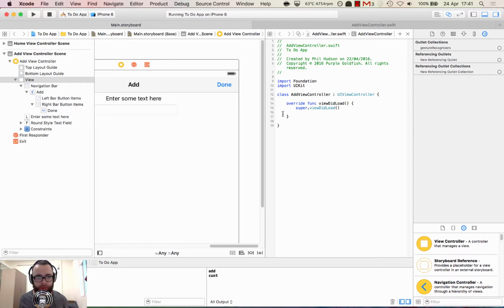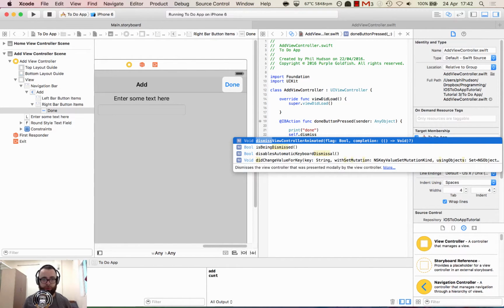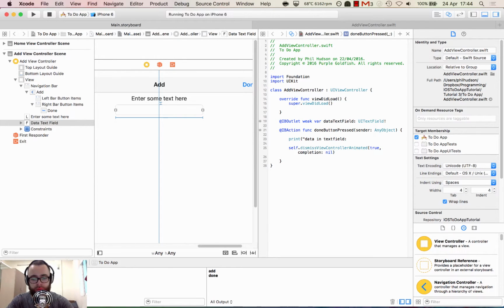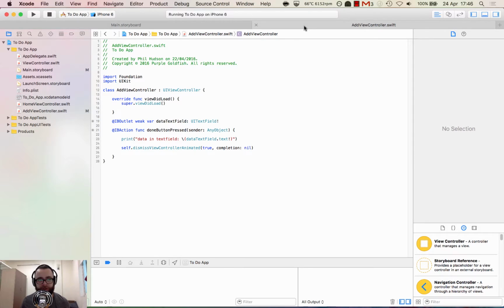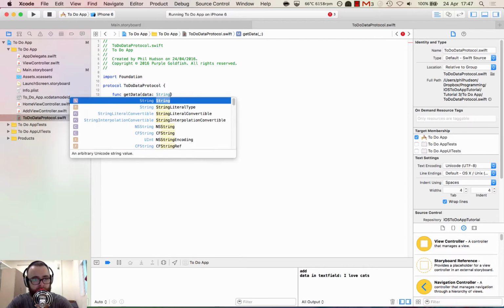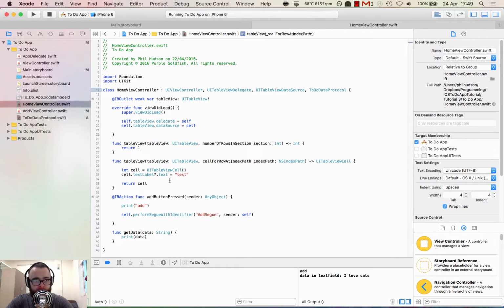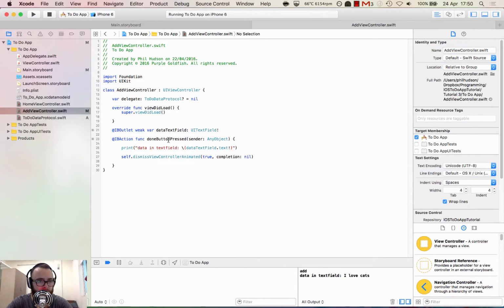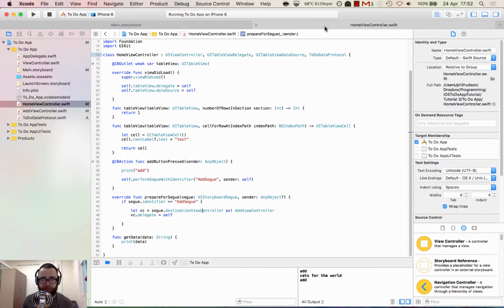iOS To Do App Tutorial 3 - Getting the user input using delegation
Get data from one view controller to another with the delegate design pattern. When we add a To Do we then want the data to be passed back to our original view controller. We carry on from the project we were working on in the second tutorial.